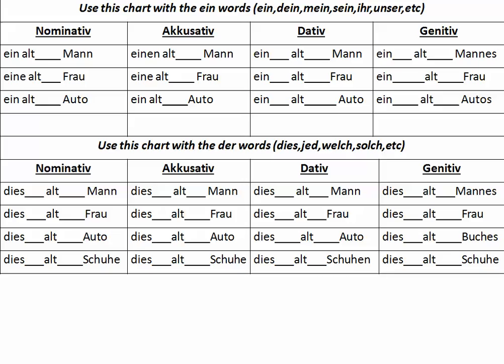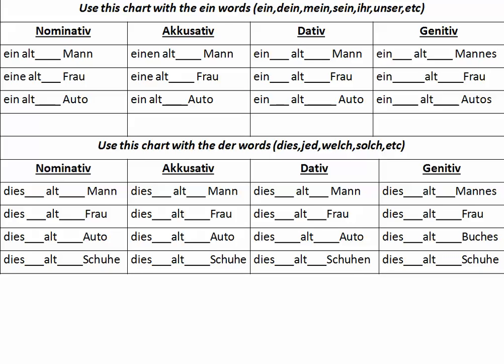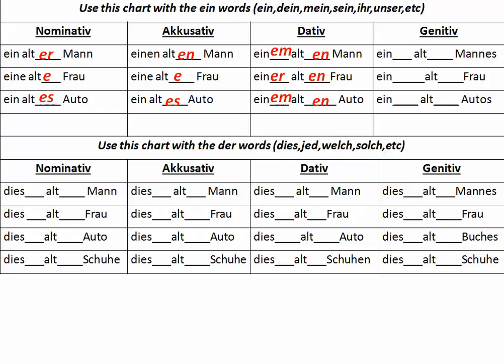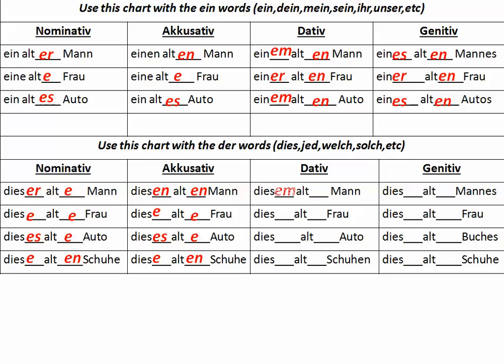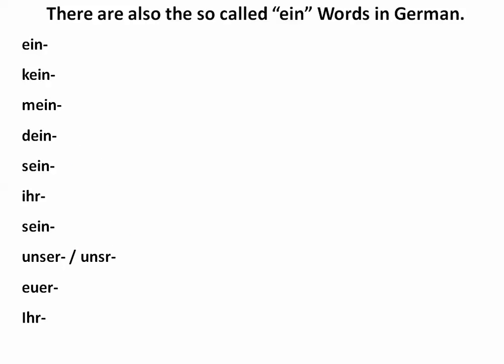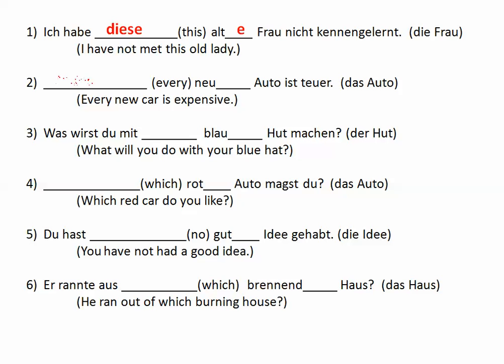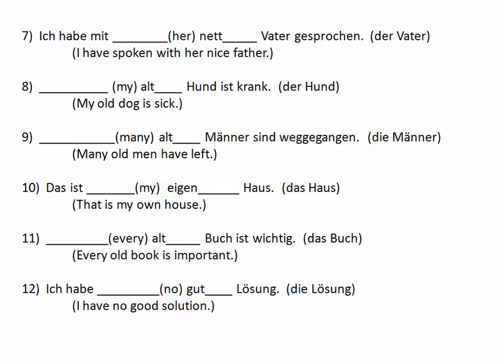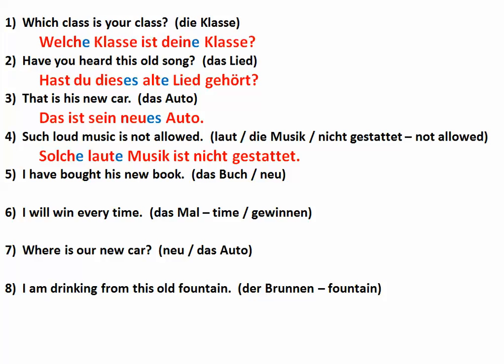endings and exercises with der and ein words in German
Working with der words and ein words in German Class - If this video confuses you, please make sure you go back and view our other videos on case recognition :)